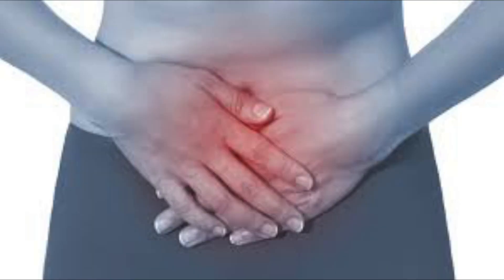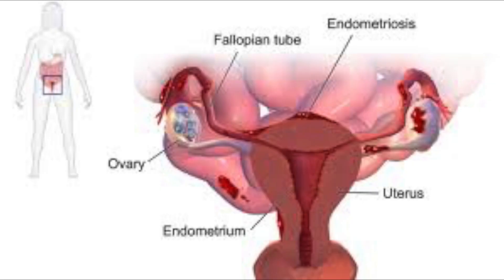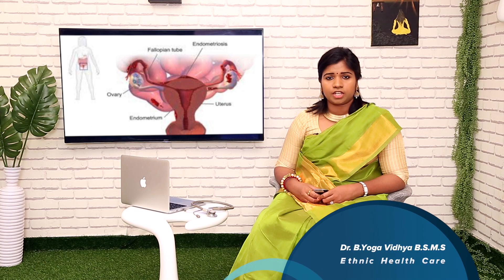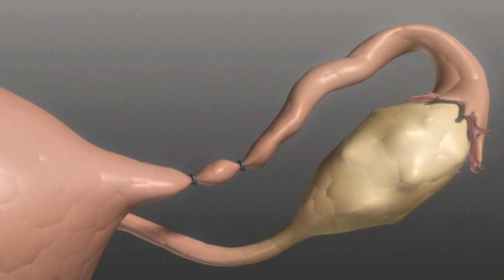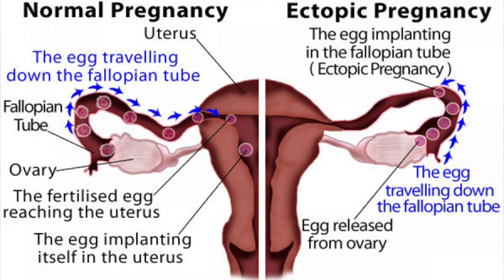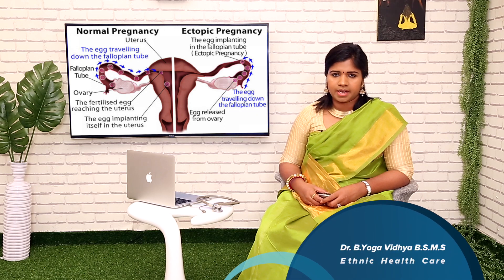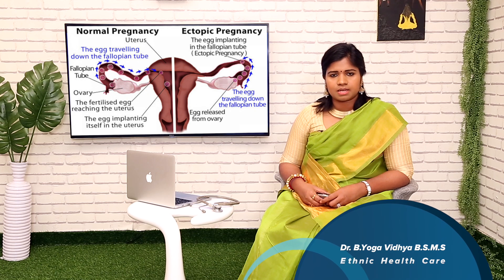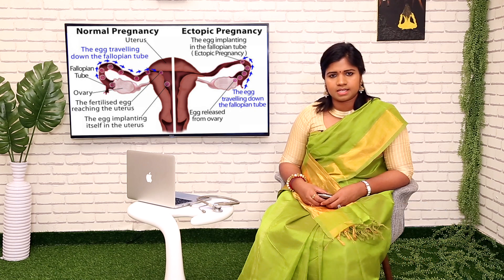Reasons for Ectopic Pregnancy - Ethnic Health Care Dr. B.Yoga Vidhya (2018) English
English topic (2018)

Dr.B.Yoga Vidhya - Ethnic health care

Reasons for Ectopic Pregnancy

What is ectopic pregnancy?

The failure of implantation of the fertilised egg from the Fallopian tube to the inner line of the uterus is known as ectopic pregnancy .

Previous ectopic pregnancy has always a higher risk of consequent ectopic pregnancy
PID - pelvic inflammatory disease
Endometriosis - infection in the inner layer of the uterus
Improper or unsuccessful family planning ( eg: tube ligation )
Oral contraceptive pills taken to induce periods
Fertility medications like  clomiphene Citrate , personal , progestin etc could effect the tube movement leading to ectopic pregnancy
Smoking habits could increase the protein - Pro- KRI - disturbing the hair like structures inside the Fallopian tube (ciliary movements ) causing ectopic pregnancy
Low progesterone levels ( below 22 ng/ ml )

When you suspect or confirmed that you are pregnant , it is most important to have an eye whether the implantation is successful

In case of any pain / dis-comfort in either left / right lower abdomen associated with spotting me , nausea , shoulder pain etc it is most important to check for ectopic

Early diagnosis can save your tube - by clearing the ectopic pregnancy with medication instead of removing ( loosing )  the tube

If left in-noticed or un- treated the tube may burst causing haemorrhage and even death can occur .

When you removed a tube one side - your chances of pregnancy becomes 50%

If you had your ectopic or removed a tube - better have a fertility cleanse with natural herbal formulations (successful formulas of our native Tamil manuscripts ) to cleanse the tubes and the uterus as a whole to get rid of previous clots , infection, partial blocks which could be a reason for your previous ectopic